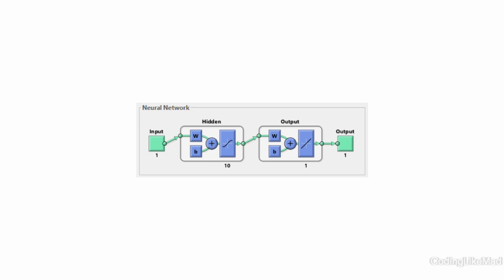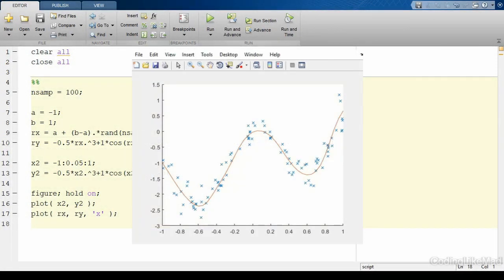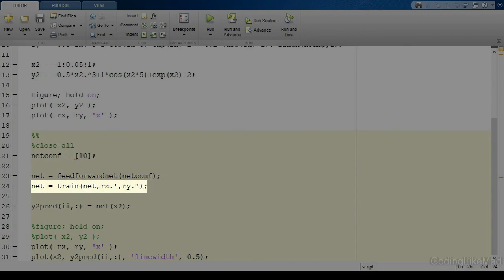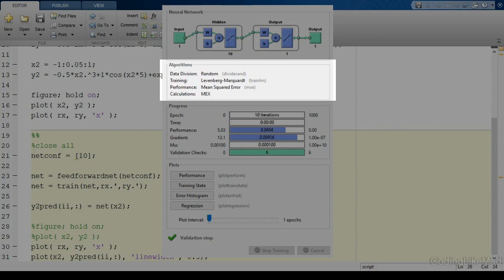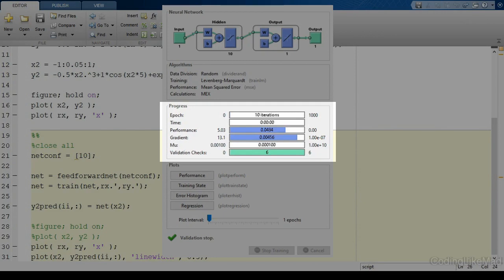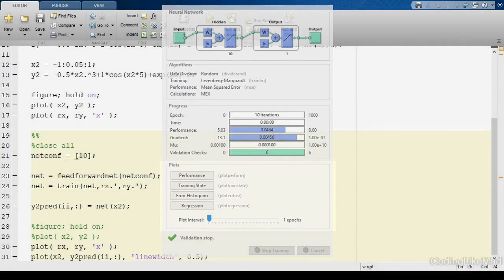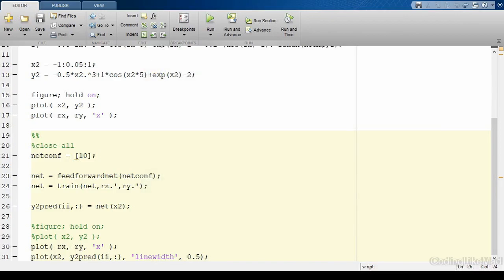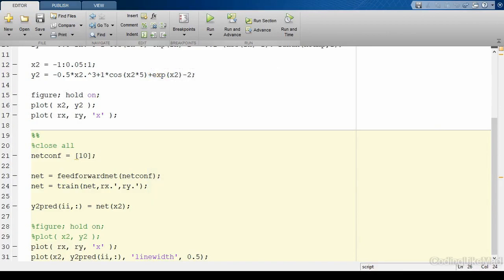Neural Networks in Matlab: Part 1 - Training Regression Networks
In this matlab tutorial we introduce how to define and train a 1 dimensional regression machine learning model using matlab's neural network toolbox, and discuss network complexity and over training.